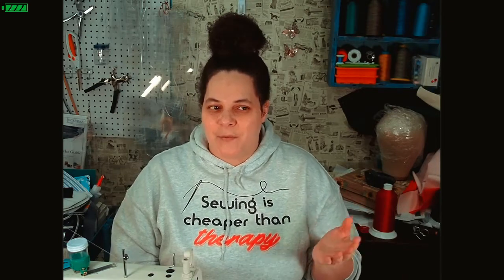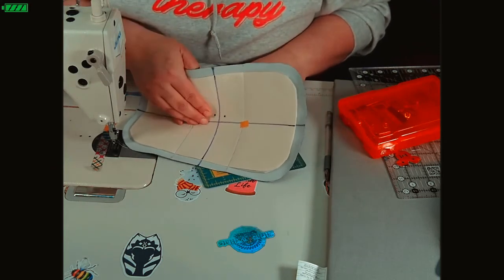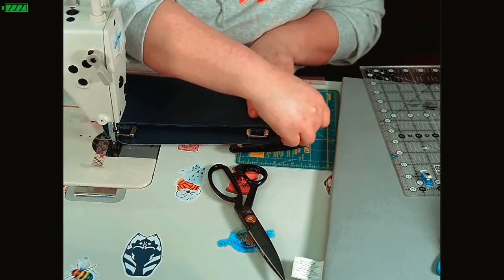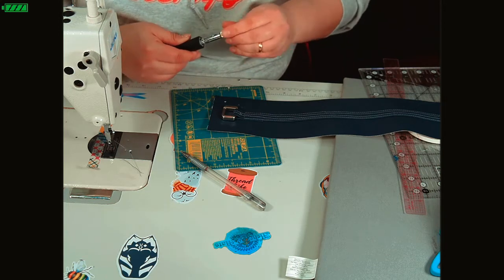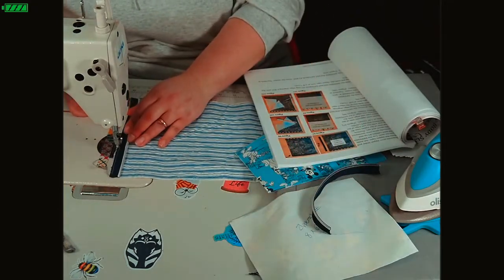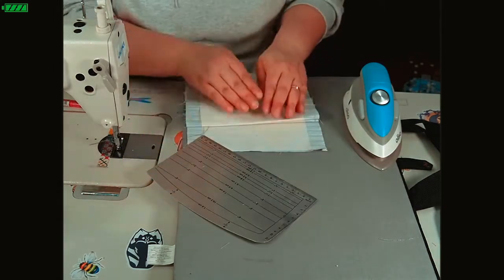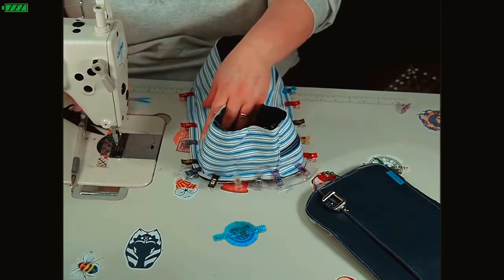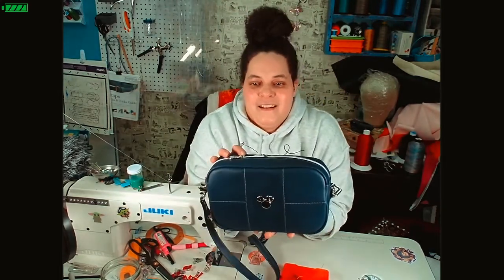Catalina Cross-Body Sling tutorial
Catalina Cross-Body Sling
Finished Size
11” W x 7” H x 3” D
28cm W x 17.5cm H x 7.5cm D
The Catalina is an on-trend bag that has three quilting technique options. It can be worn
as a regular cross-body, worn as a high sling-back cross-body, or even as a larger hip bag.
On the back exterior is has a large slip pocket for you to easily access your phone.
On the inside, it has 8 card slots, a zippered pocket, and two slip pockets.
The main compartment is a decent size for whatever else you may need to carry.
It is fully secured with a double zipper main closure

 I did receive this pattern free because I test for oro rosa

All silver hardware I Purchased from Moremeknow.com

Mickey mouse fabric is from Camelot fabrics.

Navy fuax leather was Purchased from MORA FAUX

Machine Juki 5550N
Thread from wawak
110/16 needle